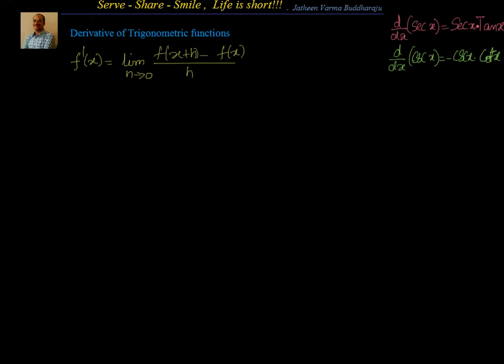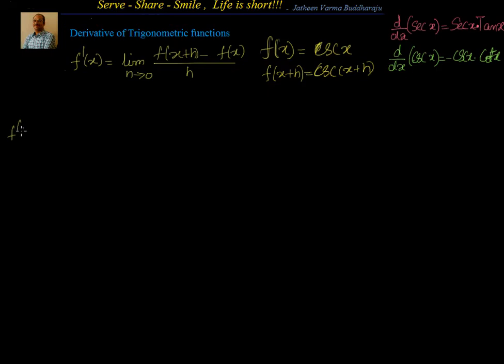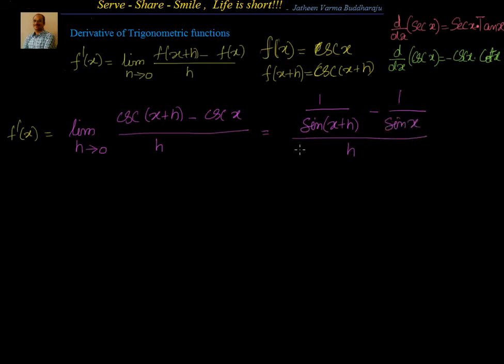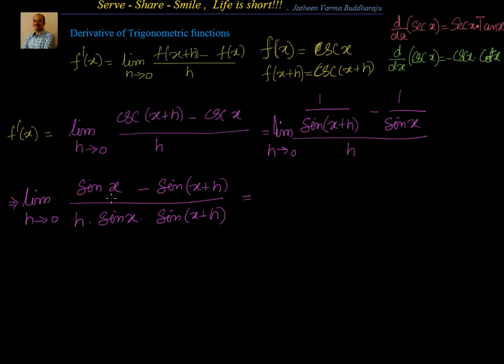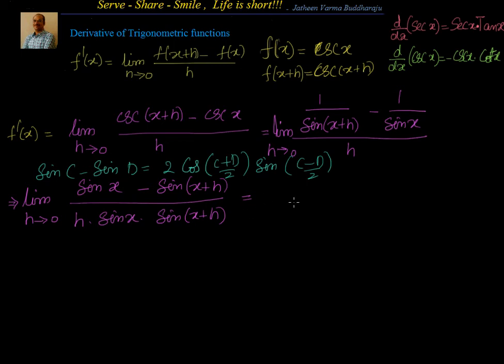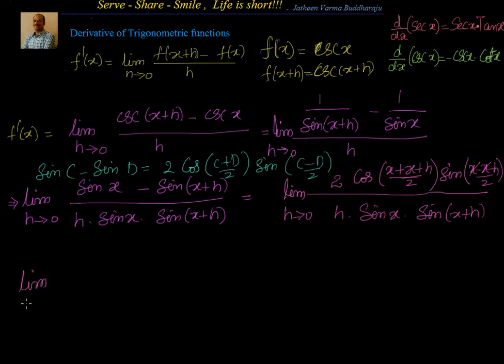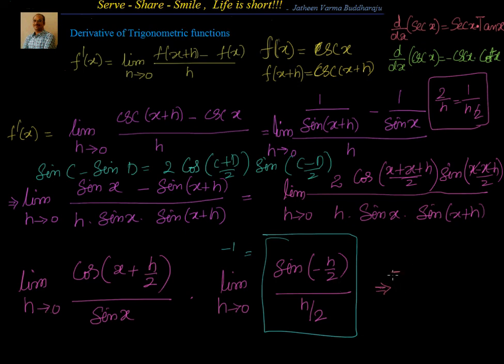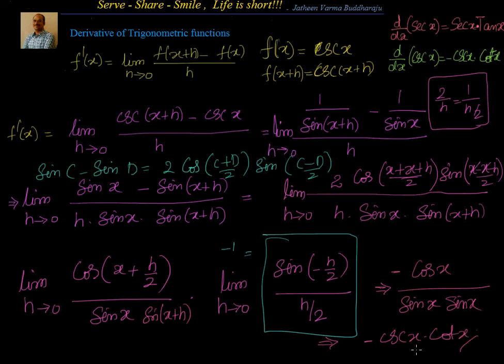Calculus: Differentiation: Derivative of Csc x from first principle